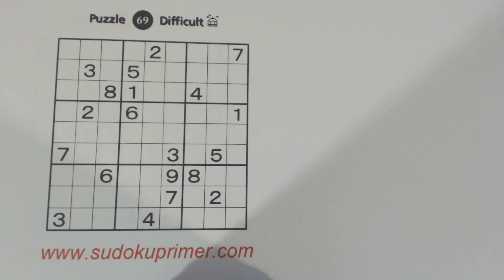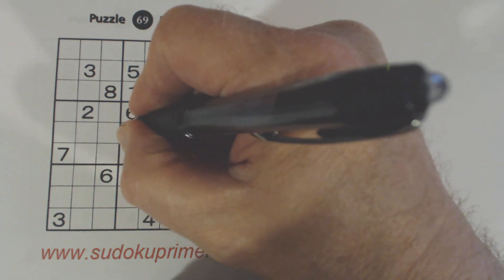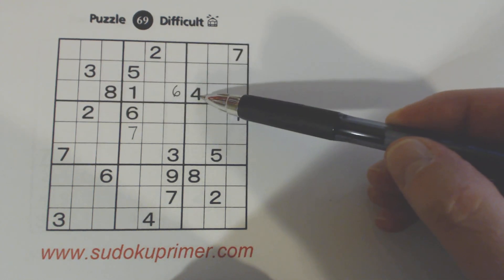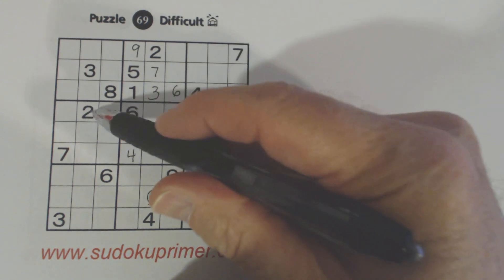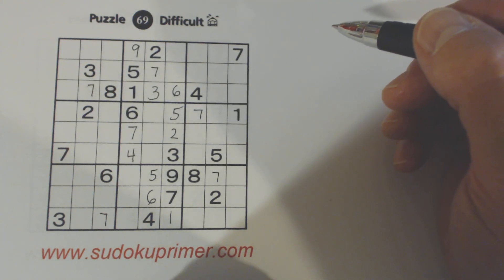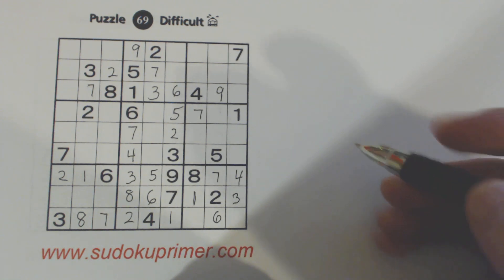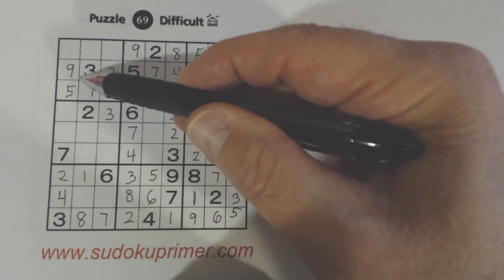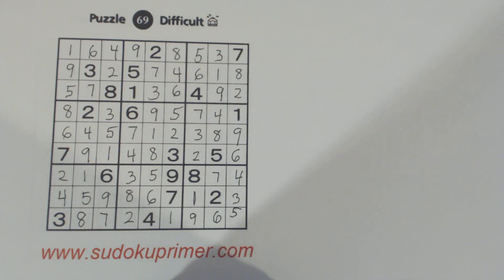Sudoku Primer 143 - Answer sheet for video 142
This is the answer sheet to video 142 which is a sudoku pop quiz.  If you haven't already viewed video 142 it is strongly suggested that you watch that video first.
In this video we use sudoku twins, sudoku triplets, the corner pattern and other sudoku techniques to solve it.
Go to sudokuprimer.com for techniques and tips to help you solve even the hardest sudoku puzzles.  You can also see all of the sudoku t-shirts available in the online store.